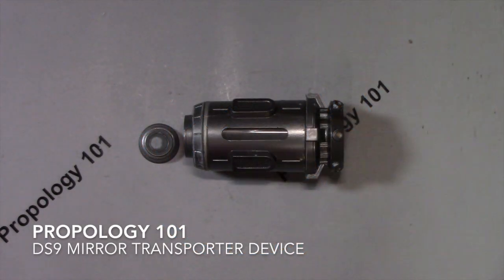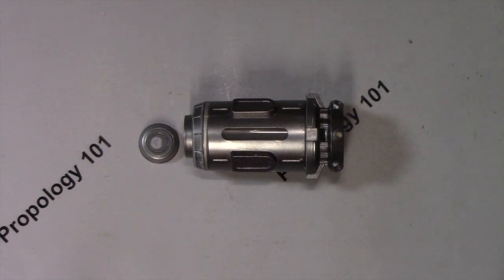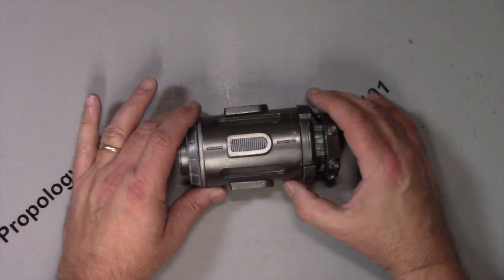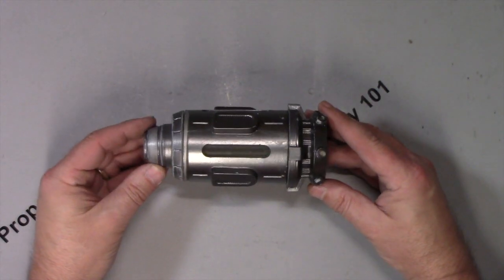DS9 Mirror transporterDevice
In this video we’ll be looking at the DS9 Mirror transporter Device from The Star Trek Franchise, This Prop was used in a few episodes . We’ll be discussing who and how it was made in this video.

If you have any questions please feel free to place them in the comments, I will try my best to get to as many as I can.